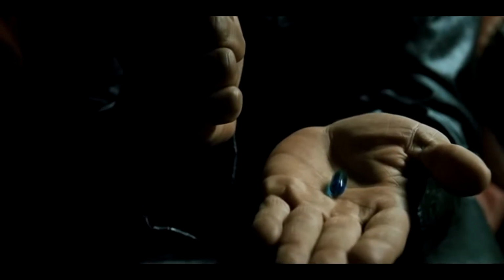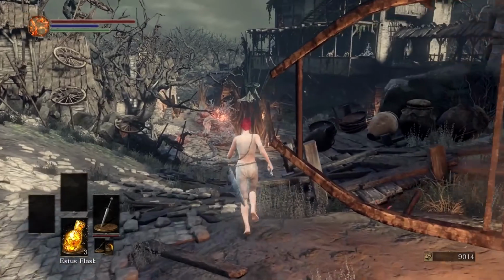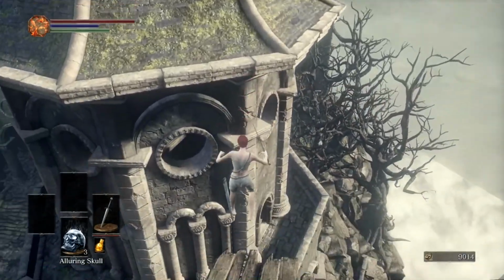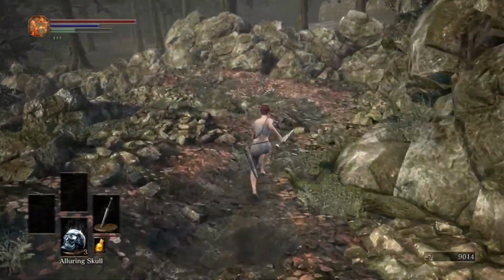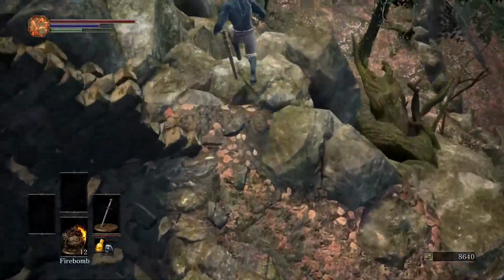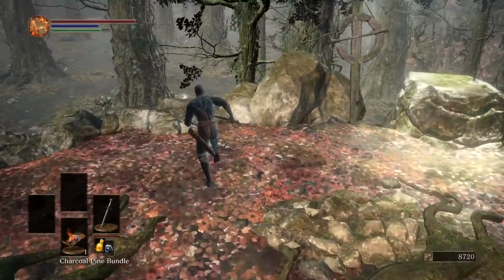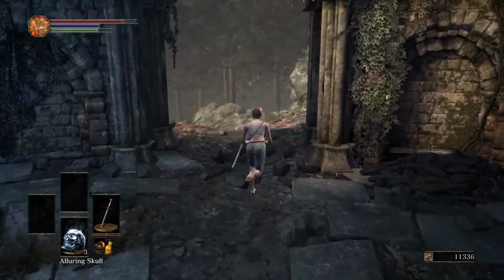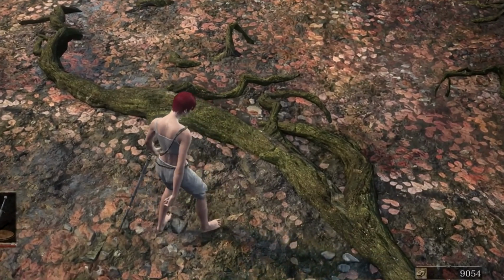Dark Souls III Any% Hitless [Tutorial] Ep.3 Pt.2